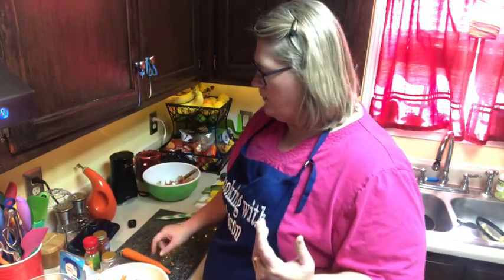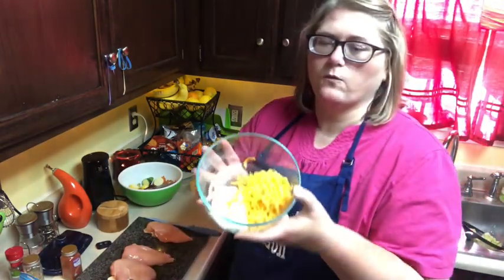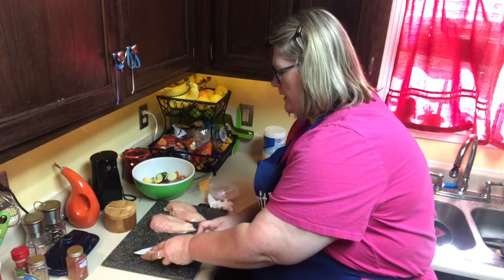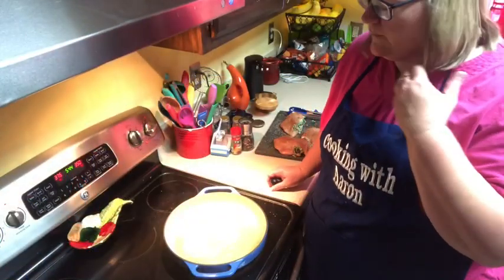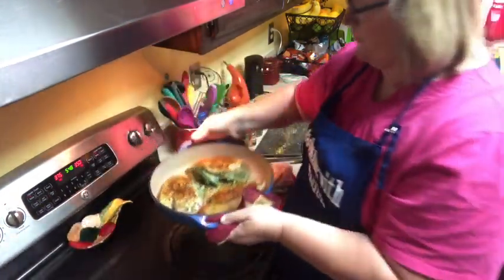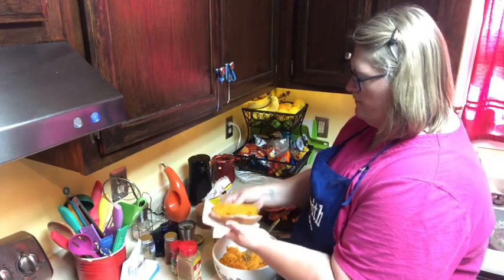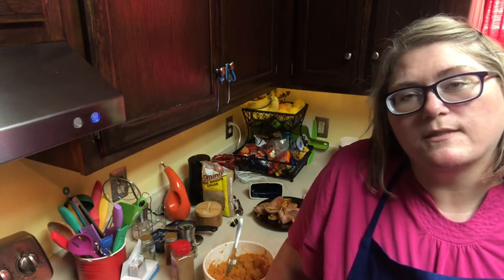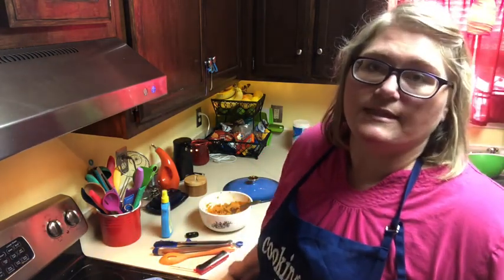Spinach & Cheese Stuffed Chicken Breasts with Mashed Sweet Potatoes & Roasted Veggies | April Quick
A family favorite of ours. Easy and delicious stuffed chicken breasts which are low carb paired with mashed sweet potatoes that taste like Thanksgiving and some healthy roasted veggies.